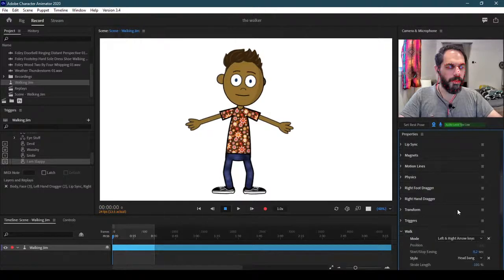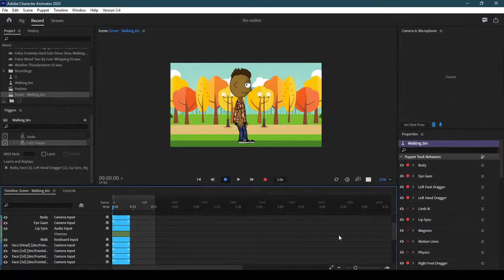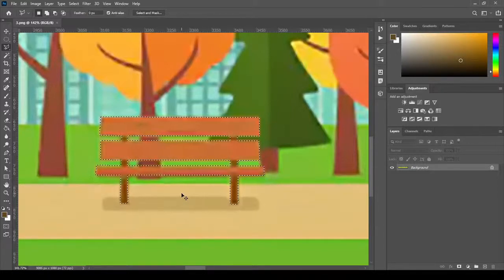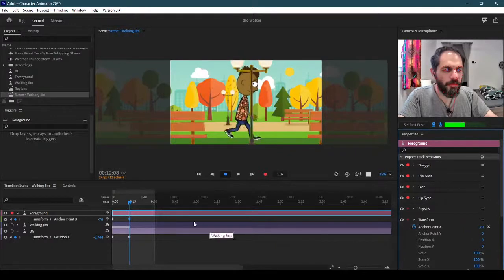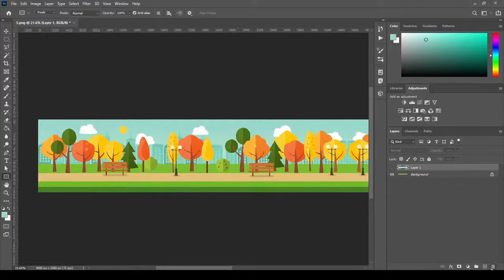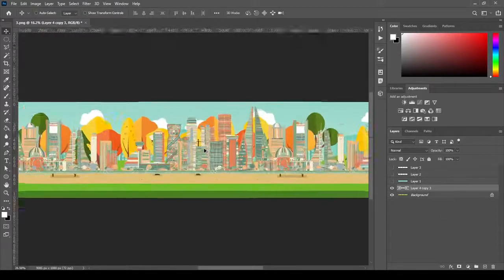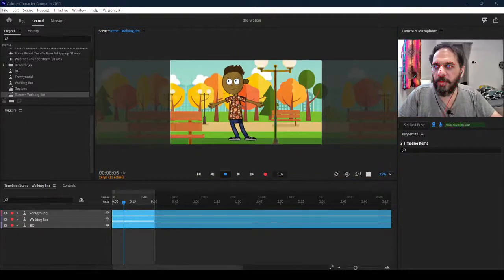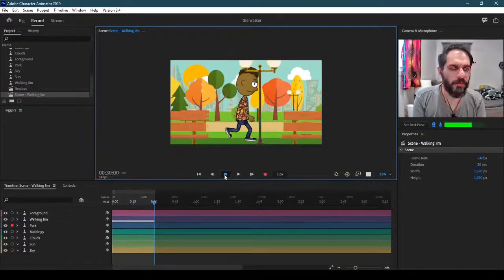How to Create a Parallax Animation in Character Animator? | Lesson 15 | Intro to 2DAnimation Live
In this lesson, How to Create a Parallax Animation in Adobe Character Animator?  This topic is part of the  " Intro to 2D Animation Livestream Series",  and specifically designed for the University of Bahrain students, however, other interested users are free to join.